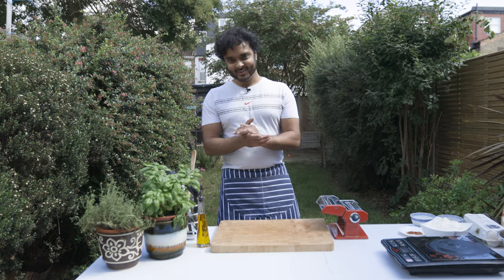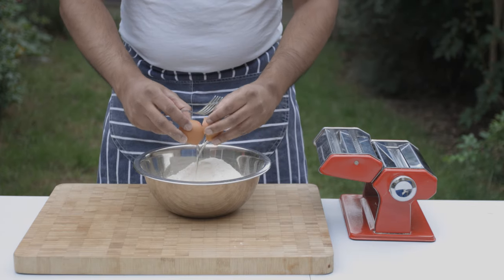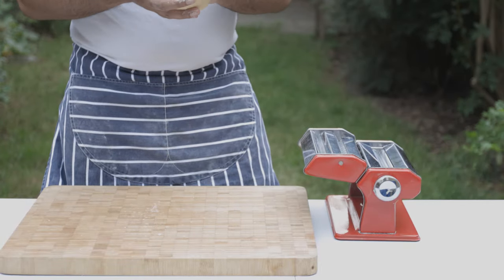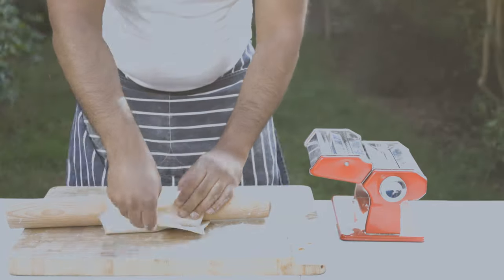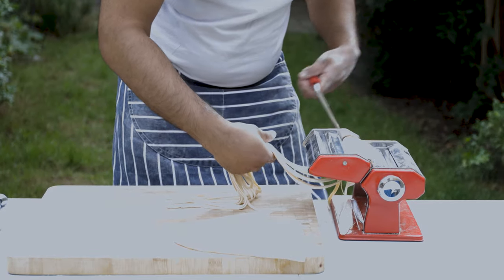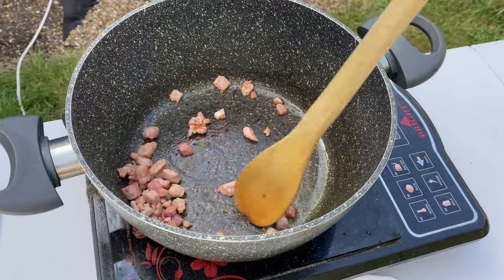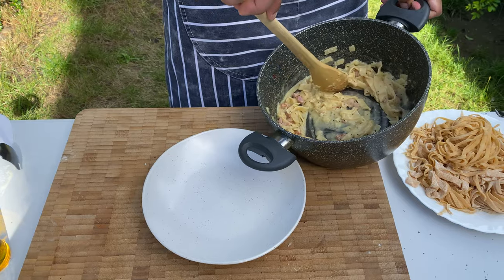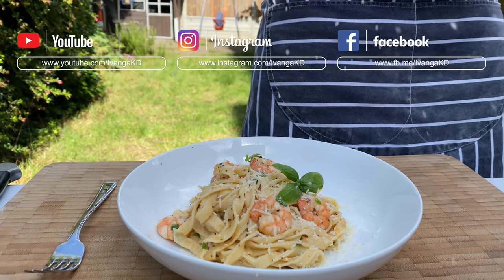ගෙදරම පාස්තා හදමු | Easy Fresh Pasta | Creamy Carbonara and Summery Butter & Lemon Prawn Pasta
Fresh Pasta

Ingredients (For 1 portion)
• 1 Large Egg
• 100g Plain Flour/Type 00 Flour, or 25g Semolina Durum Wheat Flour and 75g of Plain/Type 00 Flour

Method
1. In a bowl, and using a fork, mix the egg and flour until it starts to combine
2. Transfer all of the mixture and the 'excess' flour onto work surface and start kneading dough until well combined
3. Once combined, form dough into ball and let rest in fridge for 1 hour
4. Then, transfer rested dough onto lightly floured work surface, and divide according to number of portions
5. Start rolling out a portion of dough, and when you reach a plateau; hold the bottom end of the dough, and roll out using rolling pin in the other hand (make sure to flour pasta every so often to avoid it sticking to the work surface)
6. To check if dough is thin enough, blow just below it. If it 'dances', its ready :)
7. To make Tagliatelle, dust with flour and fold the pasta sheet onto itself about 3-4 times, and cut strips 0.5 cm wide.
8. To cook, in a pan full of boiling water, a bit of salt, and a drizzle of oil, and then carefully add your pasta. Cook for 4-5 mins
Carbonara

• 1tbsp Olive Oil
• 20g Unsalted Butter
• 60g Diced Bacon/Lardons/Guanciale/Pancetta
• 1 portion of cooked Fresh Pasta/Store-bought Spaghetti/Linguine/Tagliatelle
• 1 Egg, beaten
• 1tbsp Grated Parmesan
• 1tsp (or more) Coarsely Ground Black Pepper
• Grated Parmesan to dust/top

Method
1. Firstly, cook your pasta until just about ready. Retain pasta water in case it is needed.
2. In a pan, heat olive oil and butter, and then add bacon to fry
3. Whilst Bacon is frying, whisk egg, parmesan, and ground pepper until well combined
4. Once bacon has take some colour, add pasta, and stir well.
5. Turn heat off, and take pan out of heat, and then add egg mixture and a dash of pasta water, and mix well. Add a bit more pasta water if sauce too thick.
6. Serve as soon as it is ready, with a dusting of grated parmesan
Butter Lemon Prawn Pasta

Ingredients
• 3-4tbsp Olive Oil
• 100g Unsalted Butter
• 5 Cloves of Garlic, finely chopped
• 1tbsp Chilli Flakes
• 400g Peeled, De-veined and Raw Medium sized Prawns
• 5 portions of Cooked Fresh Pasta/500g of Store-Bought Spaghetti/Tagliatelle/Linguine
• 1 Bunch of Parsley, chopped

Method
1. Firstly, start cooking your pasta until just about ready. Please keep in mind cooking time
2. In a pan, heat olive oil and butter, and then add garlic to cook until fragrant and starts getting some colour.
3. Add Chilli flakes, closely followed by the prawns, and fry for a minute or two.
4. Once prawns are cooked, add pasta and parsley, and mix until well combined. Serve soon after.
Cooking Gear
Pastry Bowl
Pasta Machine
Rolling Pin